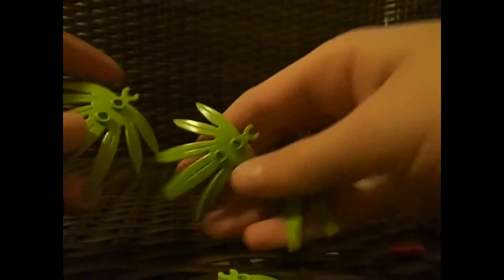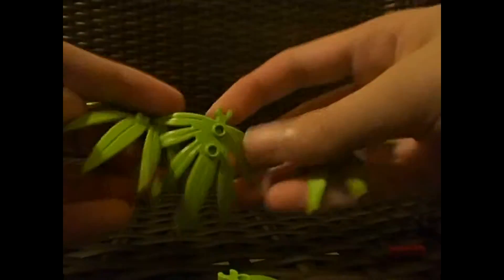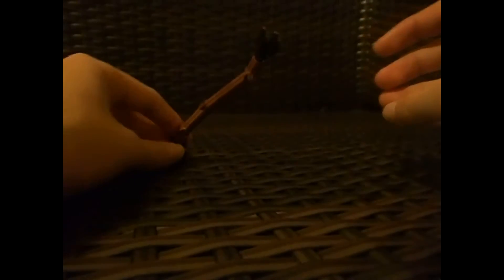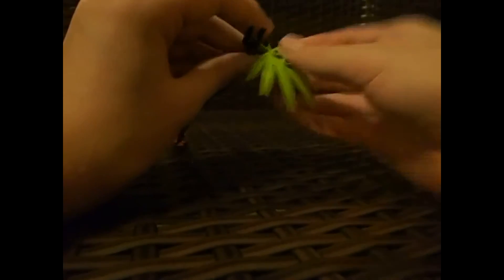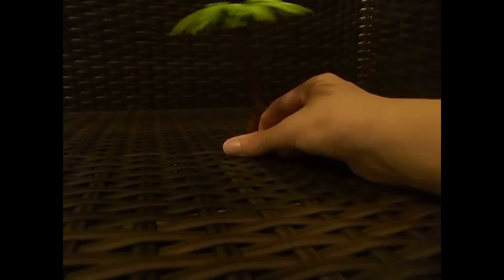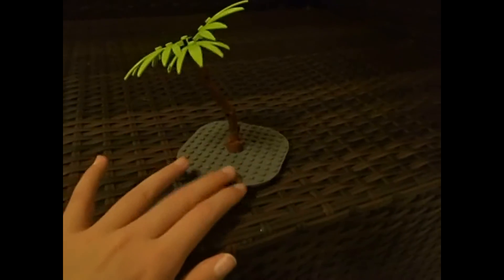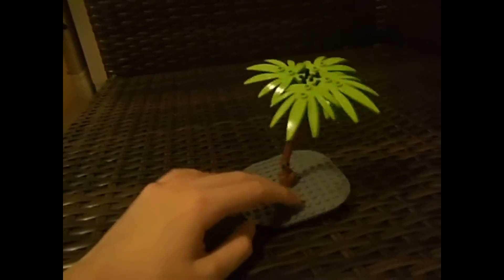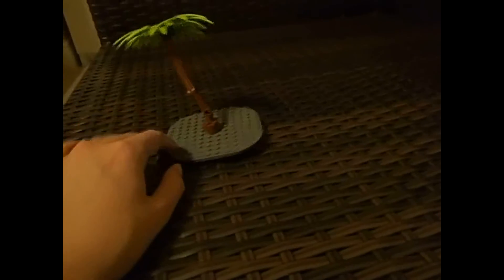Lego Tutorial #15 Palm Tree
In this video i show you how to make a lego palm tree.